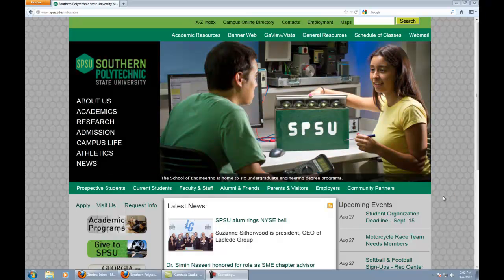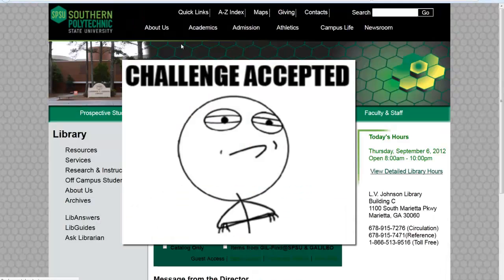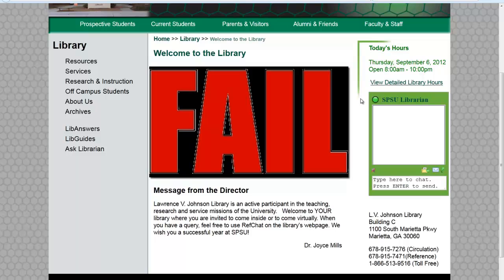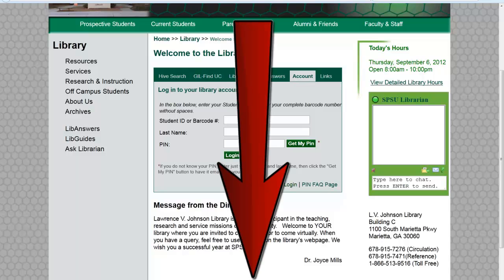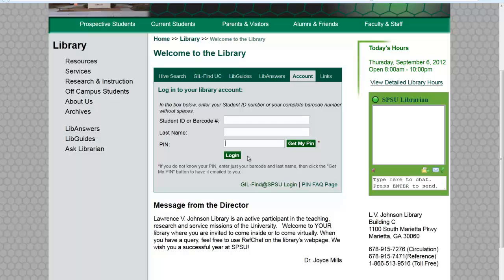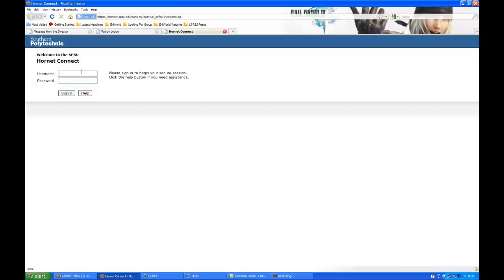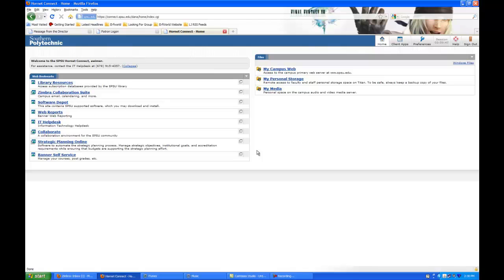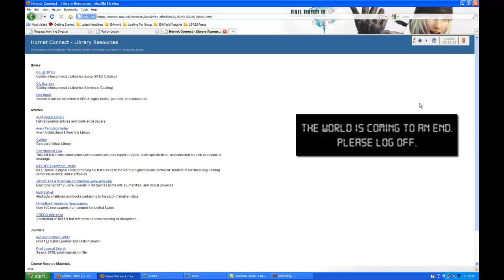Administrative Stuff & Online Access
How to access your SPSU library tools from anywhere!